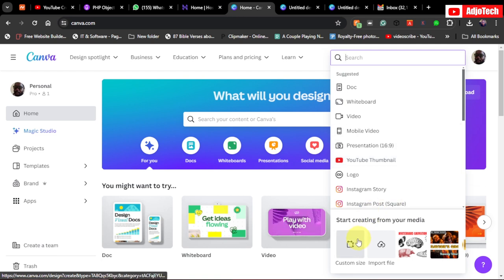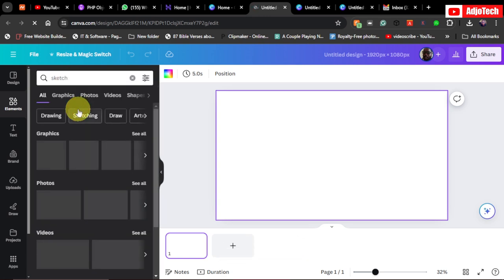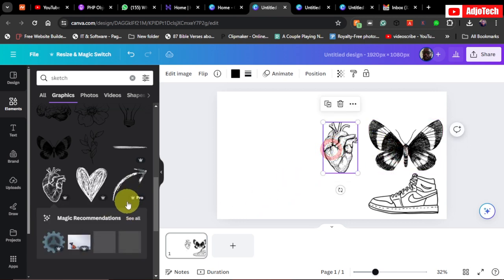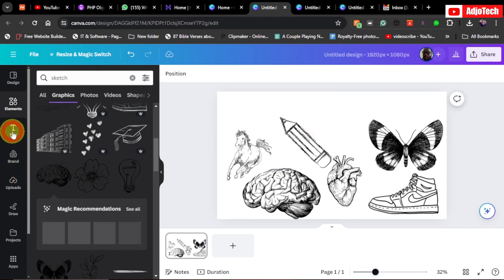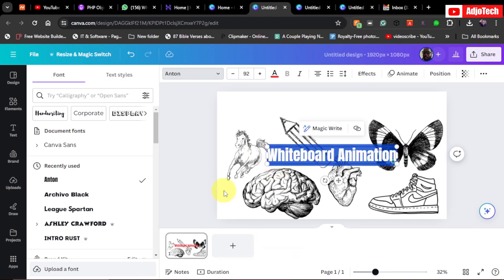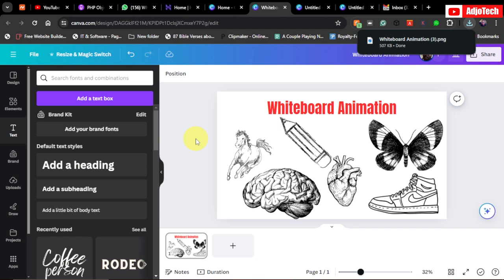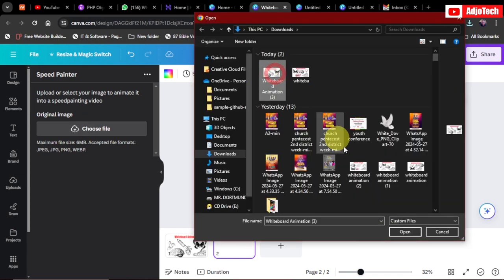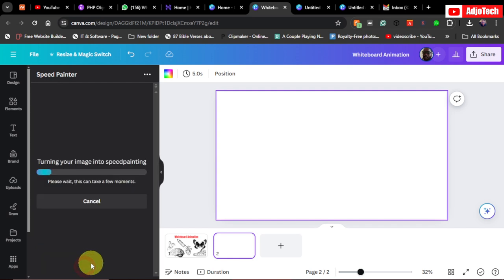How to Create a Whiteboard Animation video in canva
Bring your ideas to life with captivating whiteboard animations using Canva! How to Create a Whiteboard Animation Video in Canva, we’ll guide you through the process of creating professional whiteboard animations easily. Whether you're making presentations, explainer videos, or educational content, Canvas user-friendly tools will help you achieve impressive results. Watch now and start creating engaging whiteboard animations today!